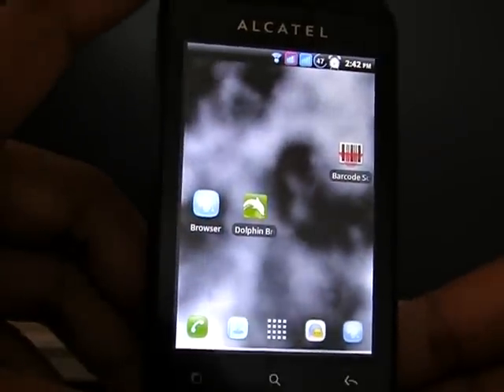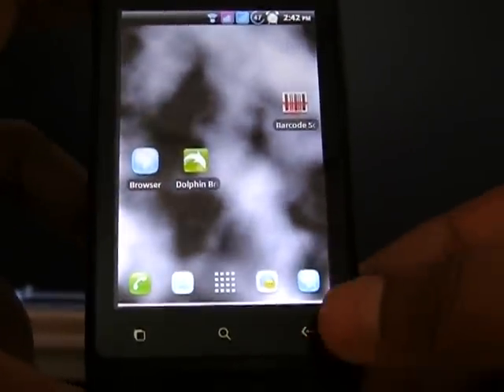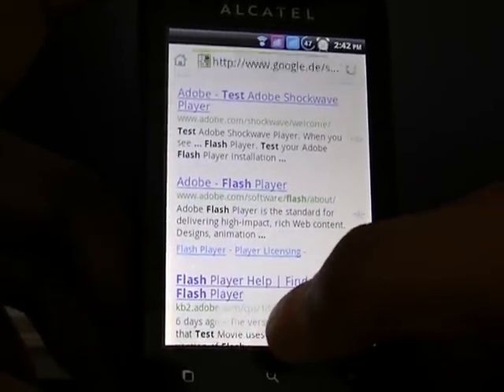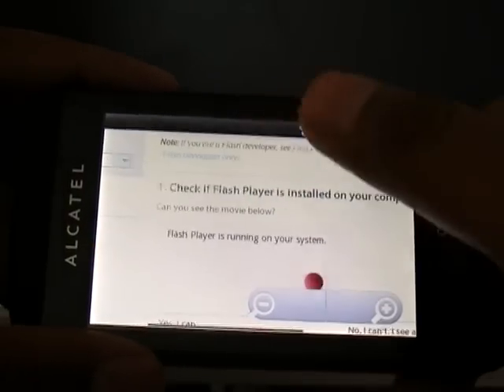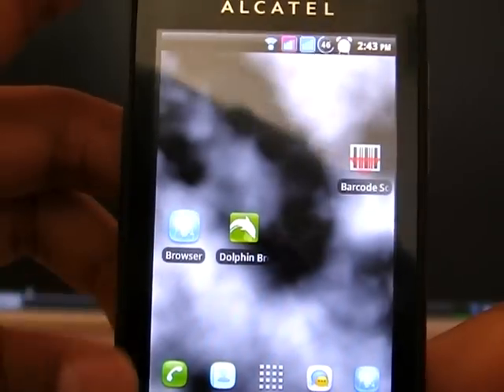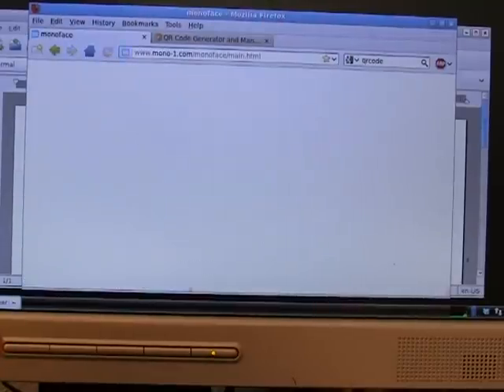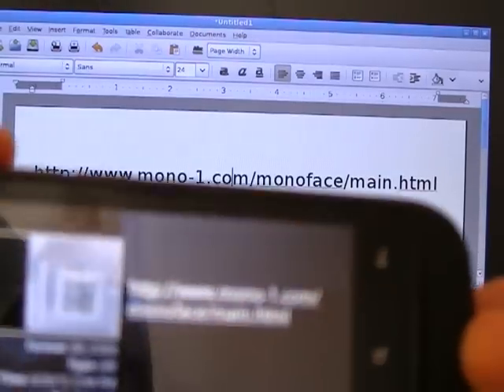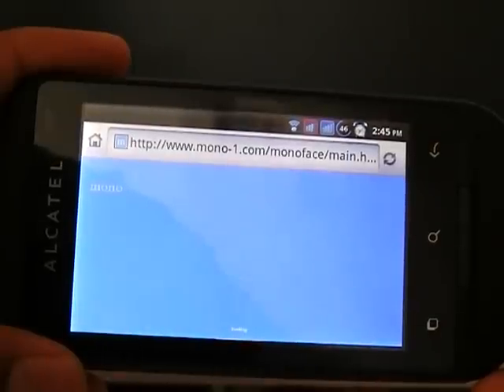Alcatel 918D: Flash video on stock browser demonstration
UPDATE 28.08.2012: following flash apk also works well with this phone. it gives flash version 10.3

This video shows the working flash website on the stock browser.
The particular flash application is optimized for arm v6 browser.

Search for this particular app from google "install_flash_player_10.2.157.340.apk" . After installation restart the phone. The browser will support the flash.

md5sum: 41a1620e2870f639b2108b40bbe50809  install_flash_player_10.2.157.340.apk